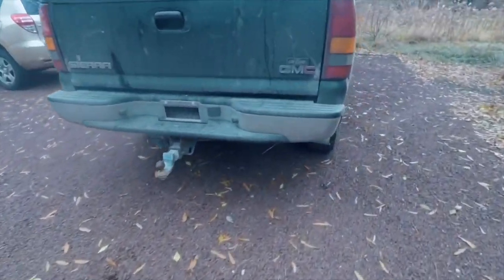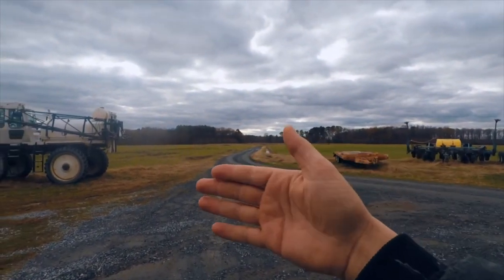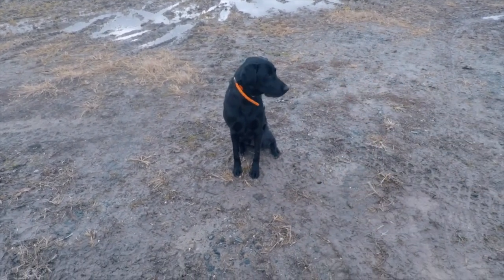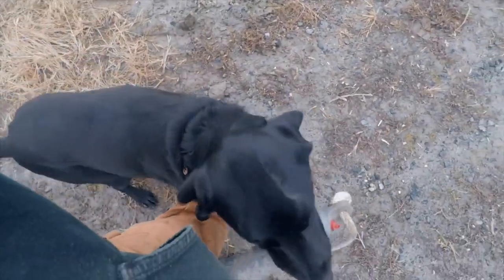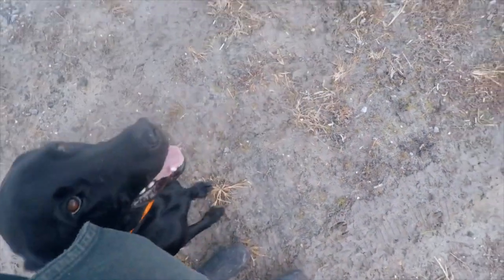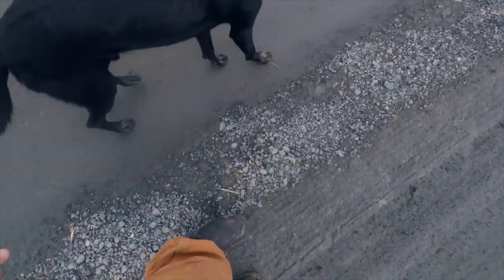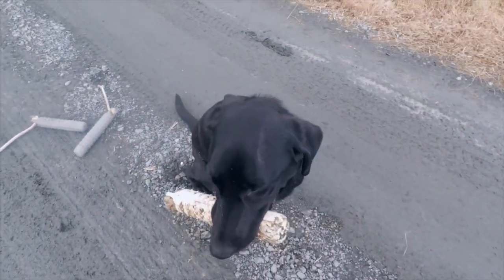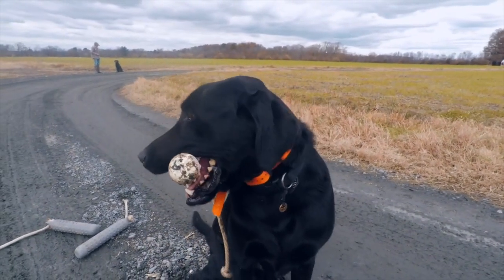Training A Dog With Hand Signals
Learning dog training with hand signals can help dog owners who are training a dog with hand signals around the house as well as in the field. This video is with a labrador retriever using hand signals in our training session.

GENERAL TRAINING SUPPLIES!
Martingale Collar
Leather leash
Long Lead
Heeling Tab
Treat Pouch
Training Whistle
Tug Jute
Place Board
Crate With Divider

FYI
We are a participant in the Amazon Services LLC Associates Program, an affiliate advertising program designed to provide a means for us to earn fees by linking to Amazon.com and affiliated sites.

Gungho Dog Training
841 Cowboy Lane Ellensburg Wa 98926